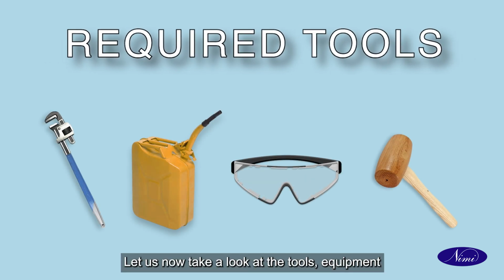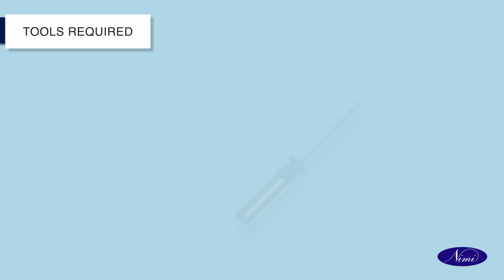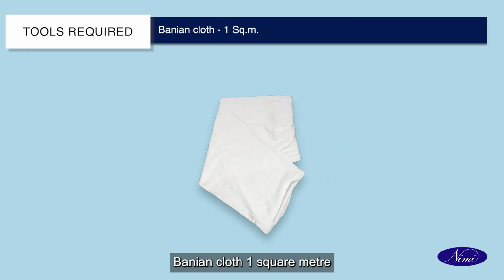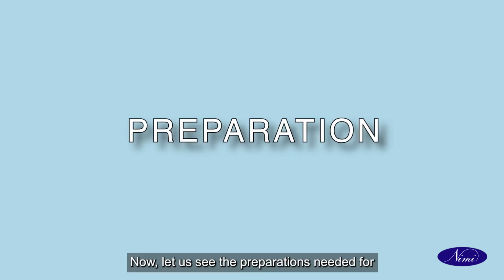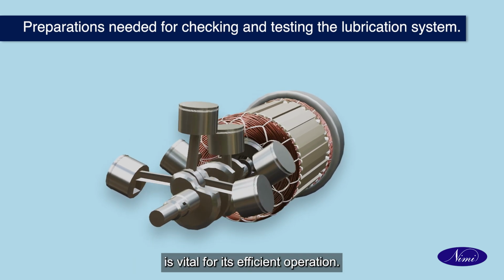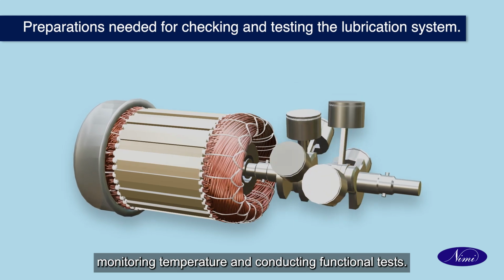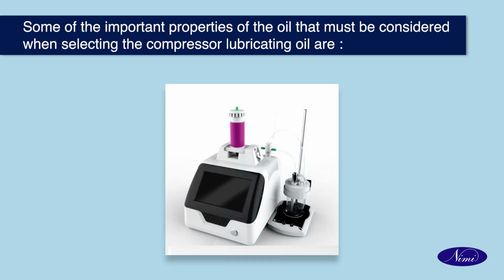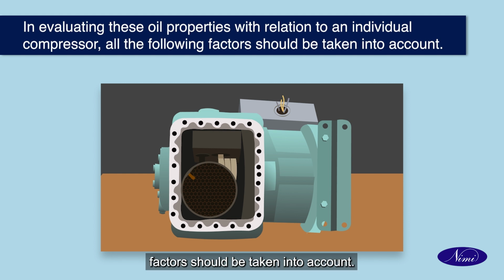Check and Test Lubrication System| NIMI | DIGITAL | ENGLISH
NIMI – Government of India Presents: How to Check and Test the Lubrication System!

Keep your machines running smoothly with this essential training module designed for ITI students, technicians, and maintenance professionals.

In this practical tutorial, you’ll learn how to inspect and test the lubrication system—a vital part of compressors, motors, and other mechanical equipment—to ensure optimal performance and prevent premature wear.

Time stamp

00  - Title & Introduction
00.22 - Objectives
00.59  - Tools & materials
01.51 - Preparation
01.56 - preparation needed for checking and testing the lubrication system
03.08 - some of the important properties
03.33 - in evaluating  these oil properties with relation to an individual
03.58 - identify the lubrication oil circulation system, lubrication oil pump and  drive
05.26 - Recap

🧰 This video combines clear demonstrations with expert tips, empowering you to perform routine lubrication checks confidently and avoid costly breakdowns.